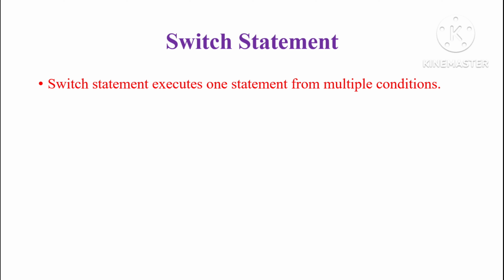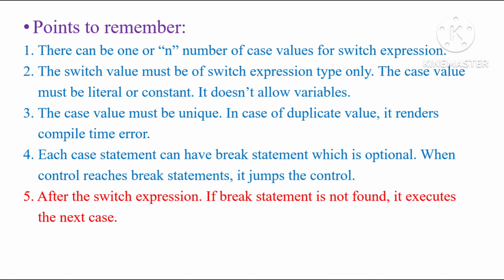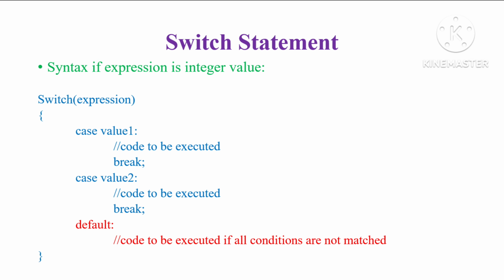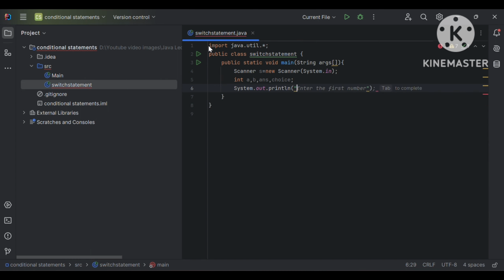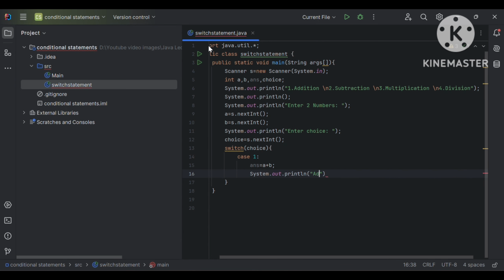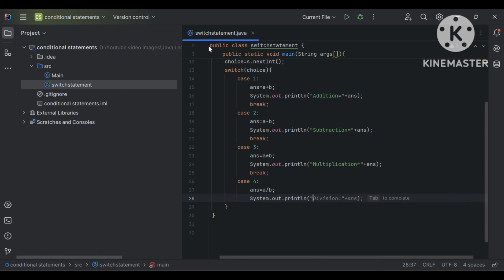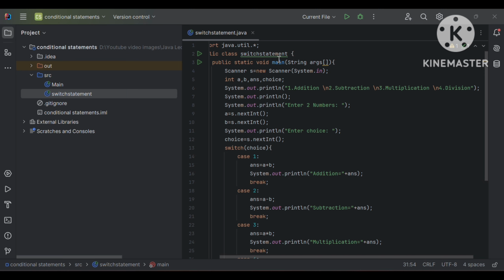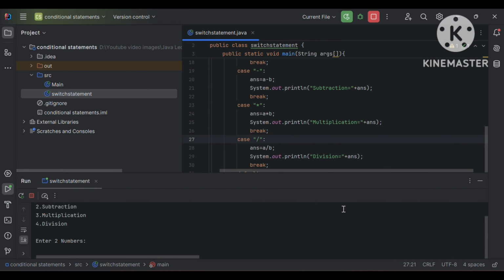Switch statement in java | Coding School | Lecture-3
In this video, we learn about What is switch statement and How to implement switch statement in java.

Thankyou.

Till then keep learning coding.